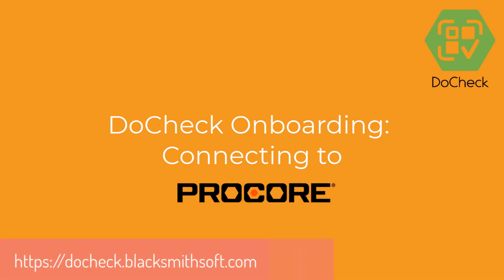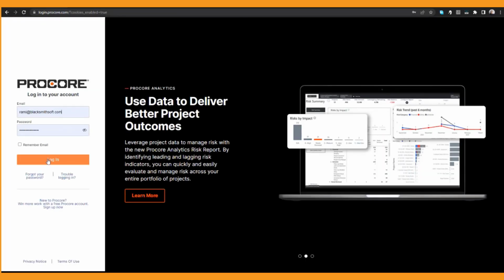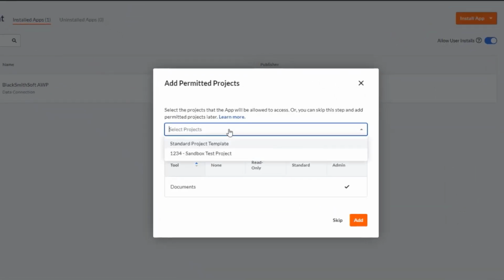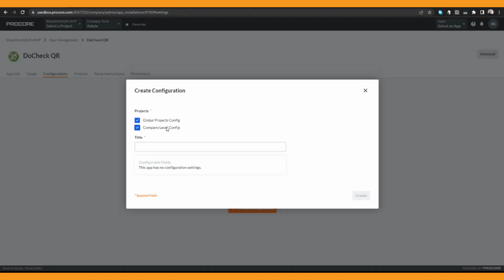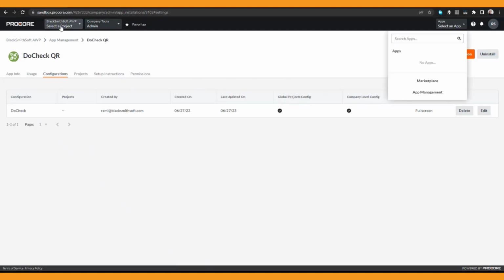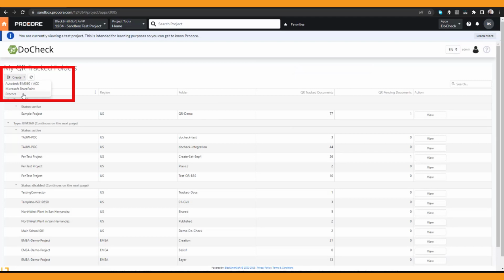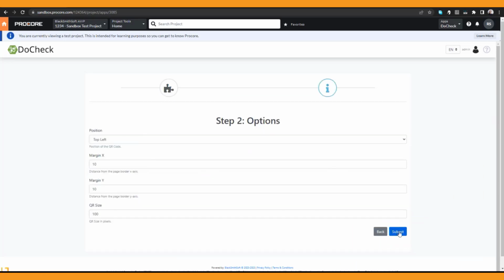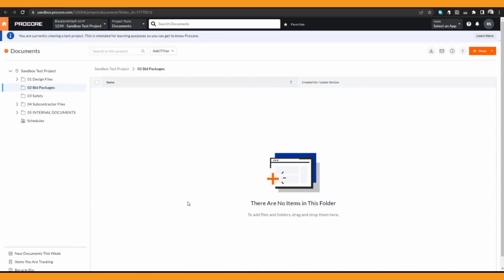DoCheck QR - quick onboarding guide for Procore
DoCheck QR allows you to add QR codes automatically to leading construction CDEs such as Autodesk Construction Cloud (ACC), BIM 360, Procore and SharePoint.

This video goes over what a Procore admin needs to do to install DoCheck for the enterprise to be able to use it.